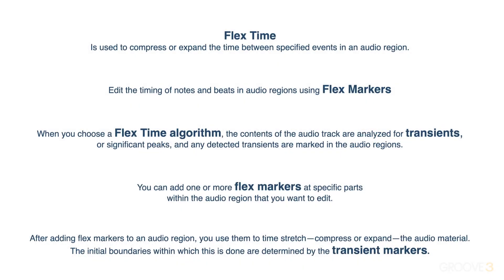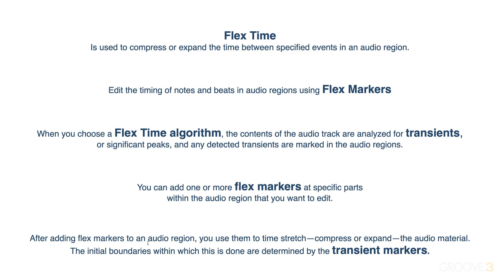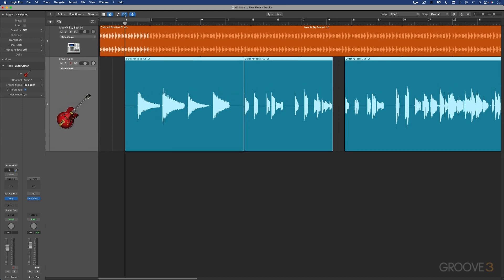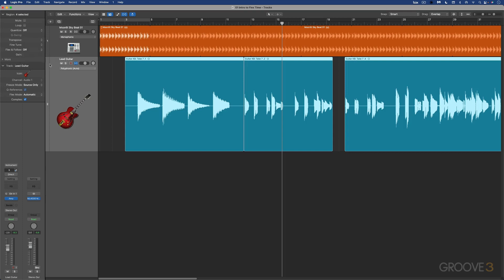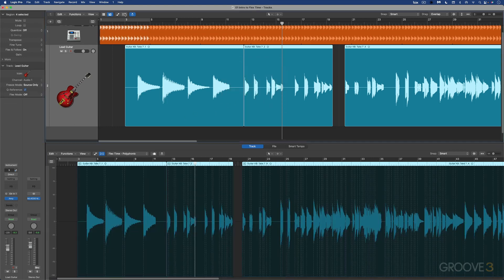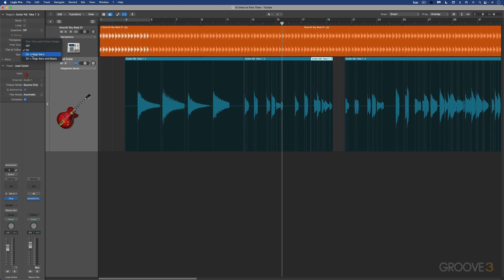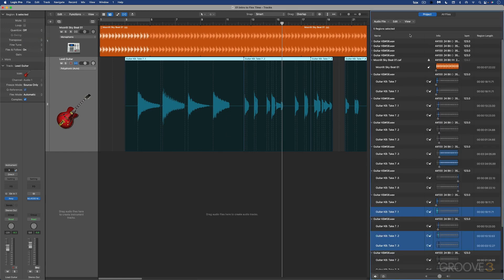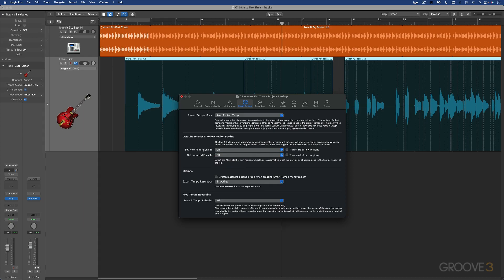Logic's Flex Time Basics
Learn about the basic concepts and workflow involved with time-stretching audio using Flex Time in Logic Pro.